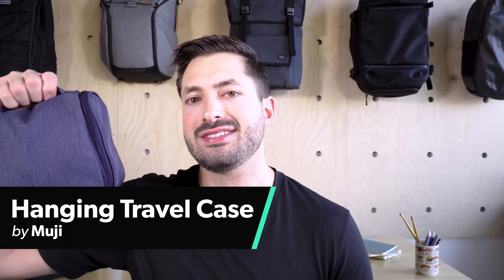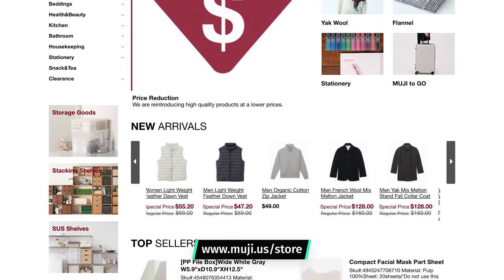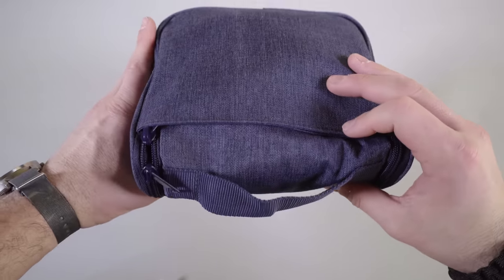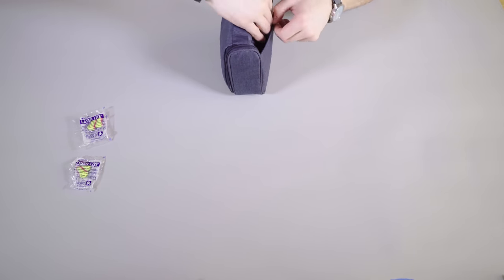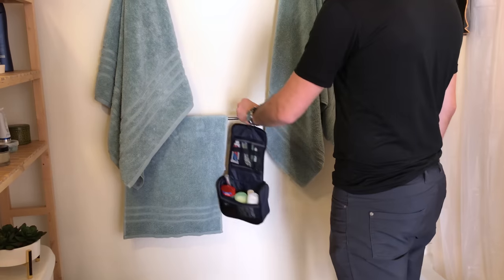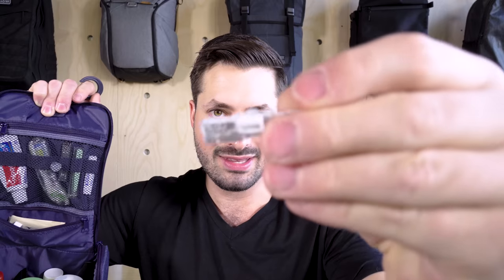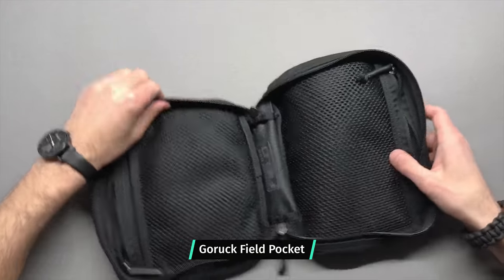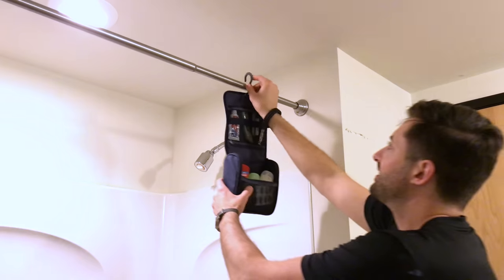Muji Hanging Travel Case Review | Organized Travel Toiletry Bag & Dopp Kit | Mesh, Nylon, Polyester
Thanks to its superior organization and thoughtful design, the compact Muji Hanging Travel Case / dopp kit is able to hold more than you'd think. View Our Full Review

Travel cases and toiletry bags are ubiquitous travel accessories. Most anyone who journeys near or far brings any number of grooming and health items. With such a widespread need comes a surplus of options. Don’t worry though. We found one that stands out from the crowd—The Muji Hanging Travel Case.

Weighing only 7 ounces (~200 grams) and measuring just 6.3 x 7.5 x 2.4 inches (16 x 19 x 6 cm), someone’s first impression may be that this toiletry bag is too small. But once you open up the main compartment’s zipper, you’ll be surprised by all the attention to detail. There are three interior pockets, all of varying sizes. The top and bottom have a mesh front panel, allowing you to see what’s inside, ideal for when you’re trying to find toothpaste or some Tums after a long travel day. Also, there are four larger, elastic holsters in the main area. At the top is a hook used to hang the case. It’s nestled in a small pouch, hiding it away from accidentally catching on something. Rounding out the features is one large, exterior pocket on the backside.

These pieces blend together to create a highly useable product. One of the most functional aspects of this travel case is the elastic holsters. Inside there are a total of nine, all of varying sizes. The top zippered compartment houses five of them. The main exposed area owns the remaining four. These holsters hold everything in place: shampoo and conditioner bottles; toothpaste; nail clippers; gauze; Vaseline; tubes of medicine; mouthwash; you name it. Without them, there would be no great or efficient way to organize this very tight space; all the items inside would be free to bounce and slide around, causing chaos and disorder.

Another excellent attribute of the Muji hanging travel case is the part that makes it hang: the hook. Though it’s plastic, it feels solid. Even with a full load of toiletries, there was no indication the hook was under any serious stress. Further, the way the hook attaches to the case itself is well done, thanks to a rugged piece of fabric and strong stitching. A hook generally isn’t something you would think of needing on a toiletry bag, but we found it quite convenient for freeing up space in the bathroom. Just find a towel rack, some shelving, or the like and hang it.  The way this carrier was designed, it’s easiest to access all the toiletries inside when it’s hanging.

SHOW NOTES:
In this video, Tom Wahlin of Pack Hacker reviews the Muji Hanging Travel Case - an organized travel toiletry bag / dopp kit with a ton of pockets that make organization a breeze. This thing fits quite a bit more than you’d initially expect. This mesh, nylon, and polyester travel case is made in Cambodia.